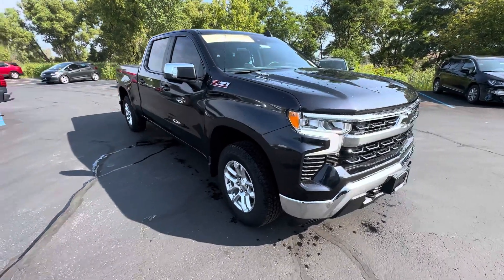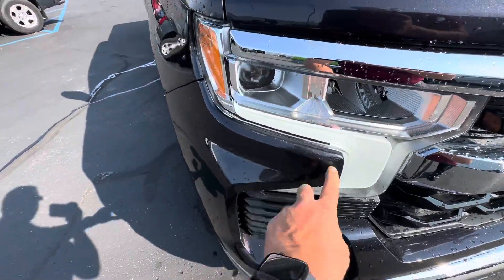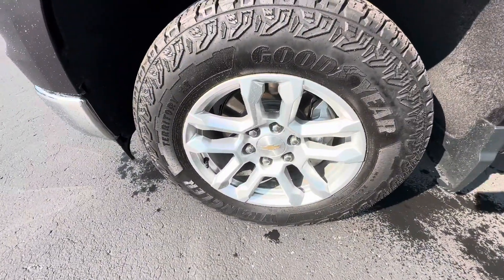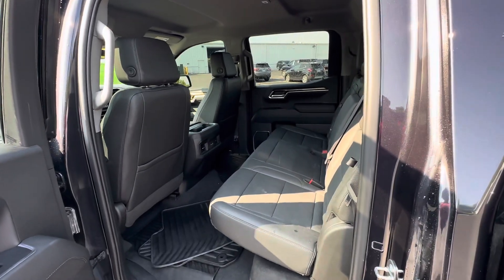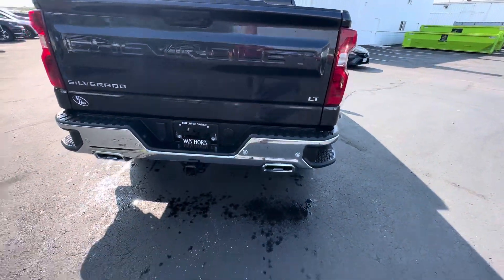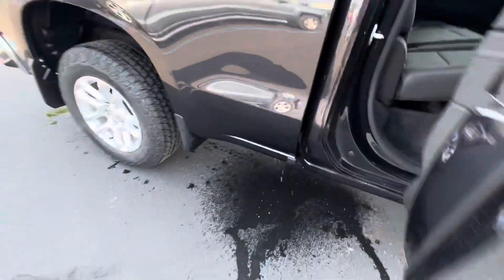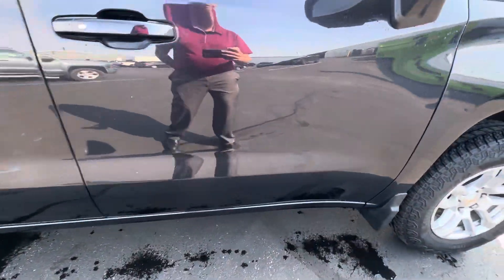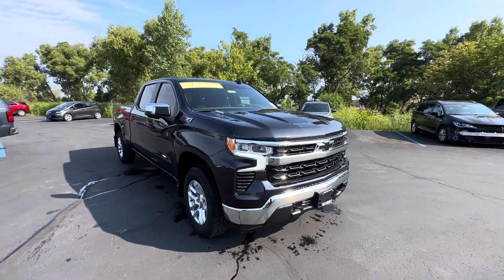July 22, 2023